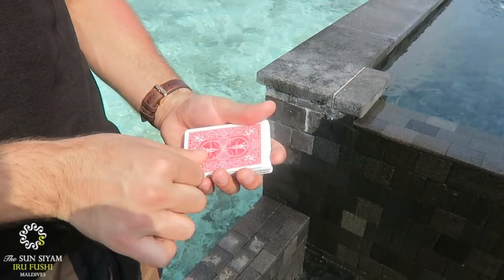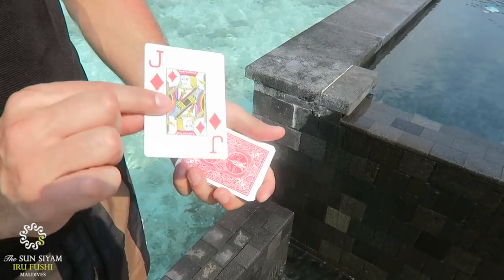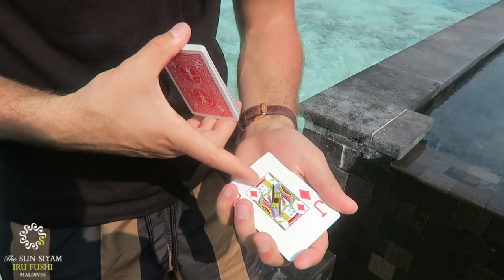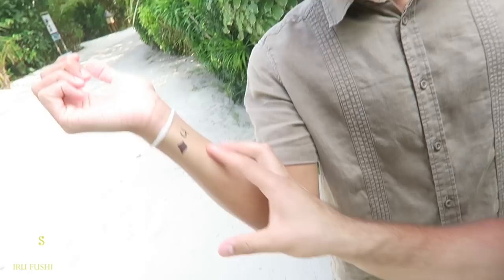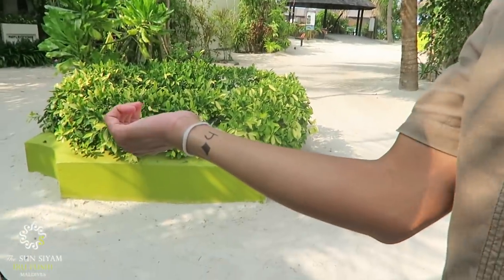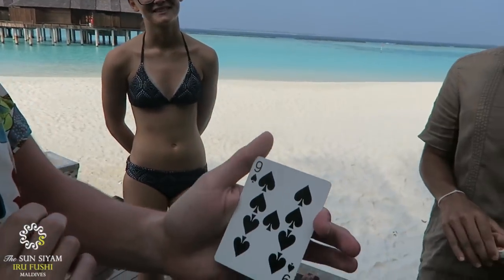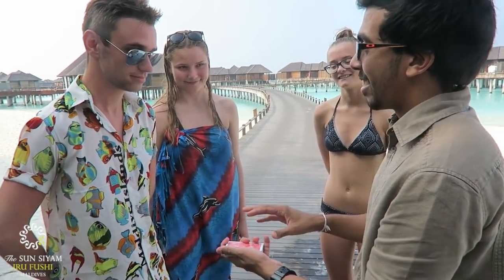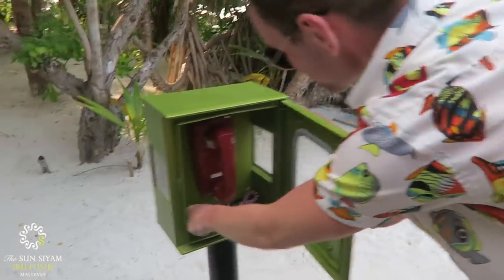Learn A Simple Magic Trick To Impress Girls! | Maldives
Learn how to read minds, teleport cards, and make predictions to impress girls!

Visit that place guys, it's heaven on earth.

Dream big and go do bigger family,
Danny